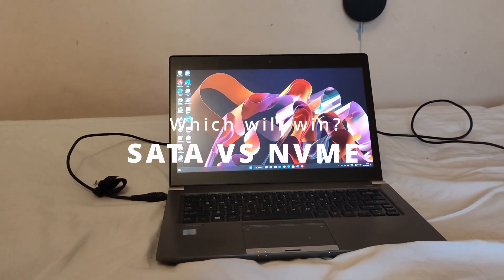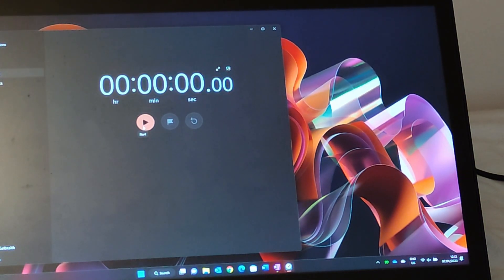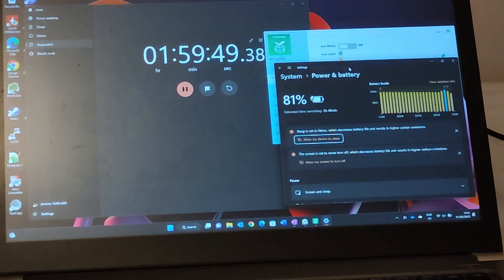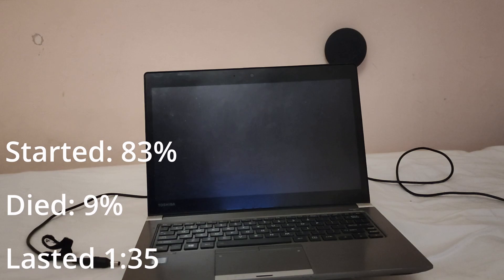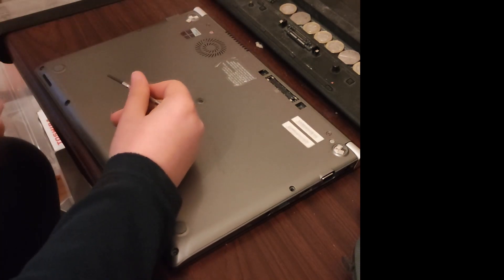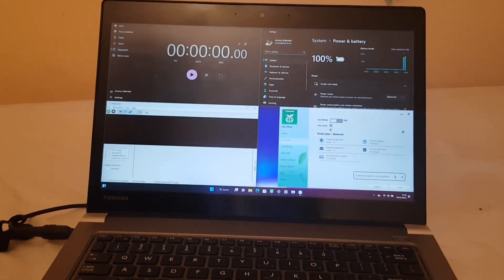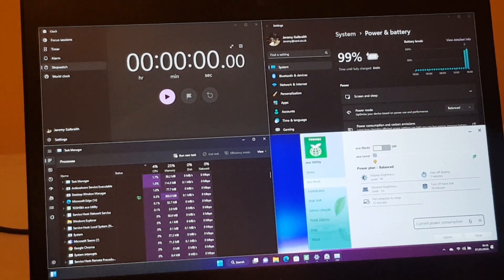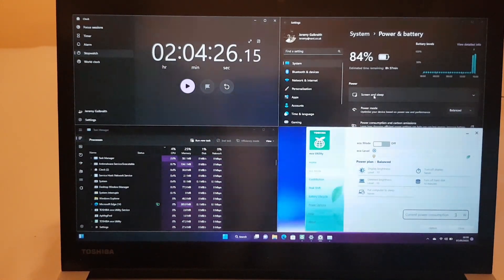Does the type of M.2 SSD matter for battery life? - NVME VS SATA Power Consumption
In this video I will compare the power consumption of different kinds of SSDs.